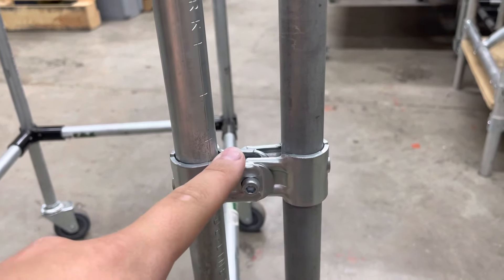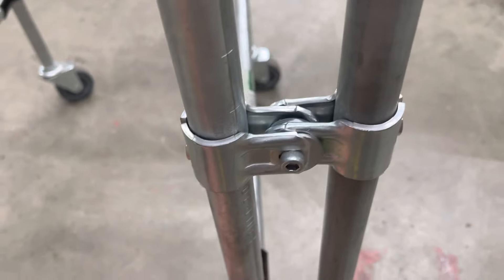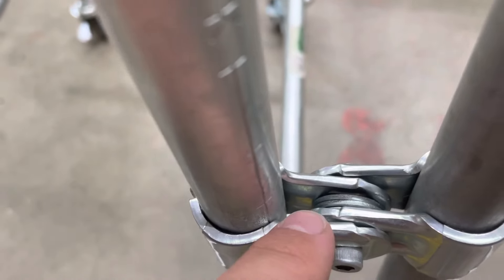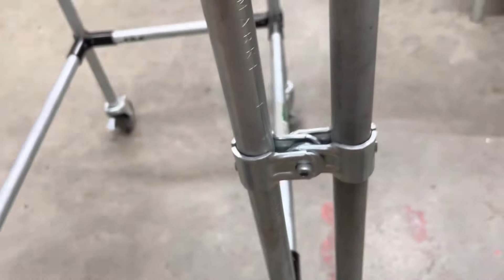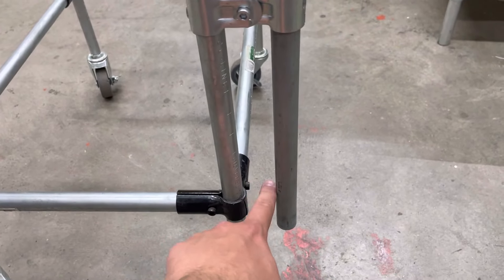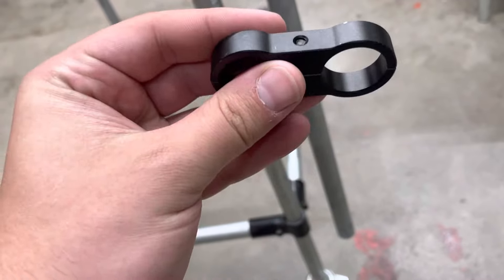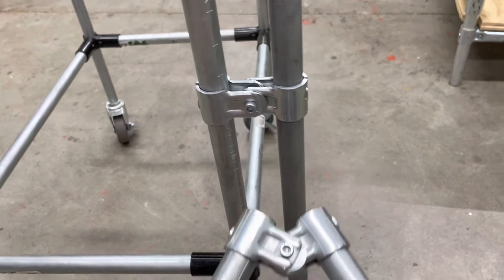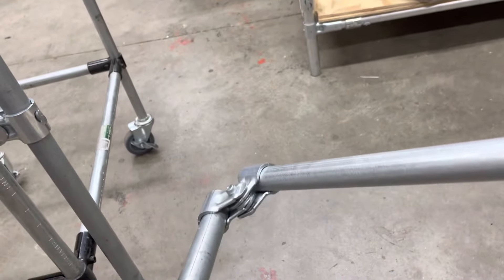This Hack Is Un-Paralleled...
Get it? UNPARALLELED? In this video, we look at a simple solution for creating a parallel emt conduit clamp. The materials needed for the hack are linked below if you're interested.

12AN Hose Clamp